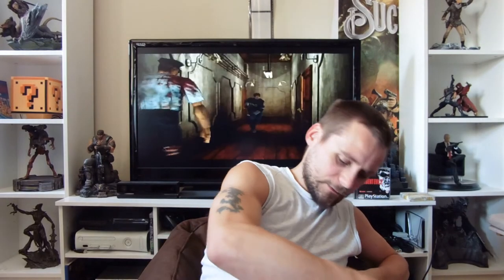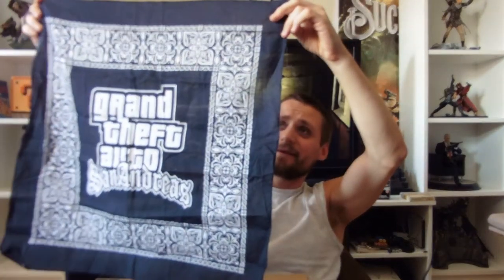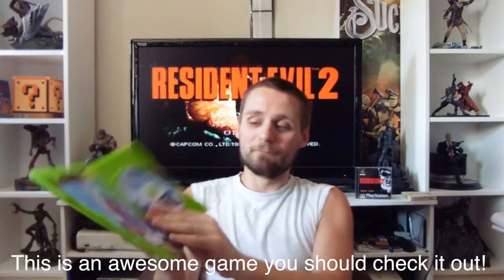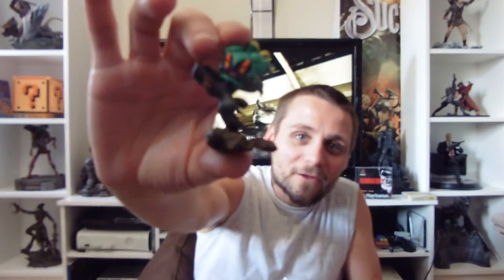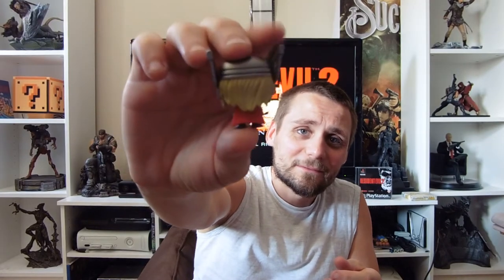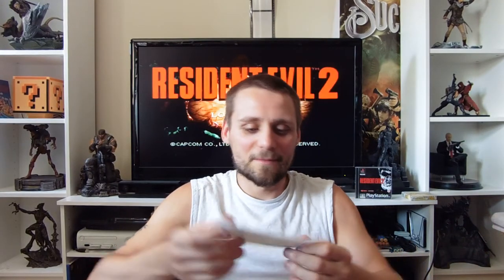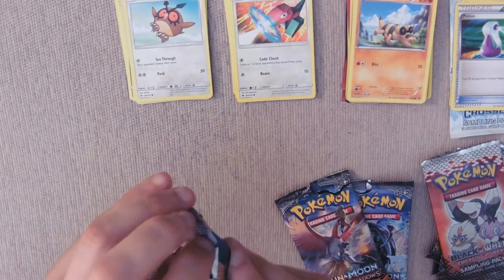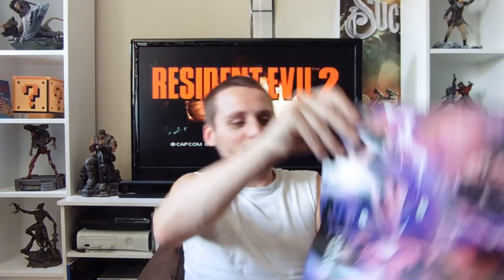Unboxing TheManCave's 500 sub competition! | GloryHunter82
Unboxing TheManCave's 500 sub competition!

Right guys this is it, Gareth from the Man Cave's 500 sub competition winning loot crate unboxing!
Join me in unboxing all the goodies he sent me, with games, merch and... well watch to find out!